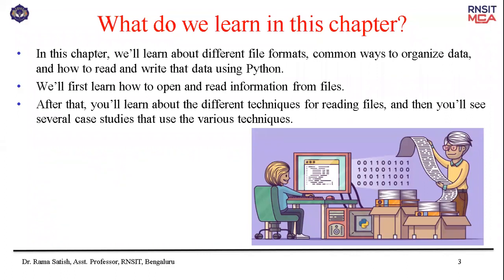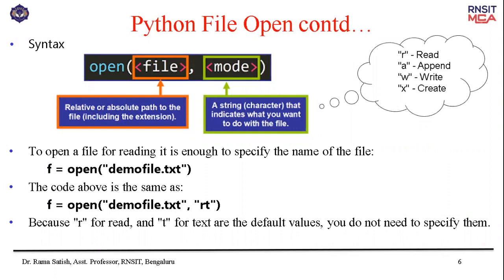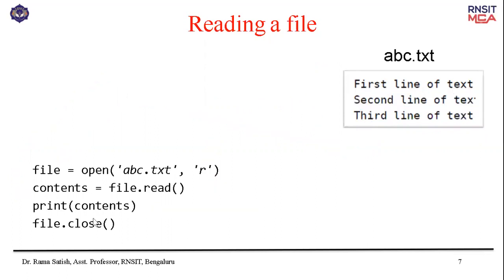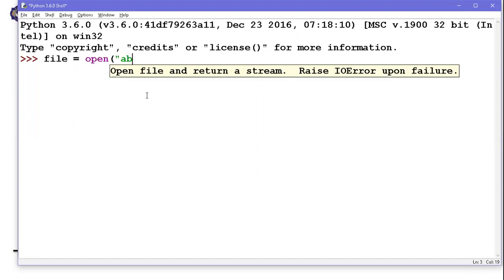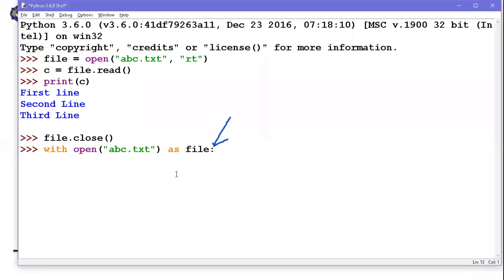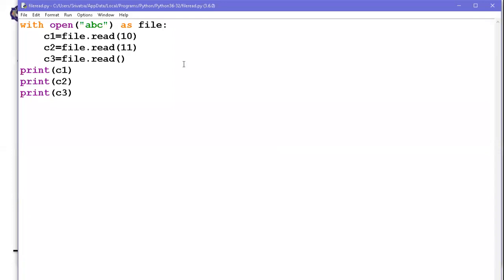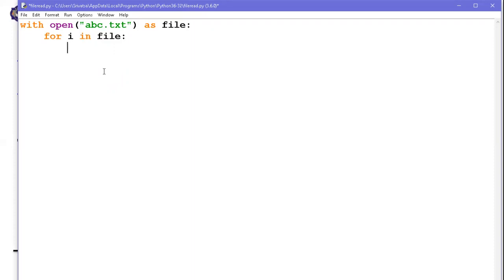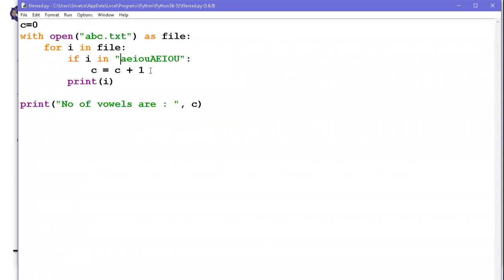Nov 3 2020: File Operations in Python